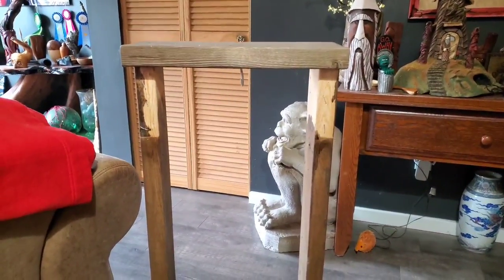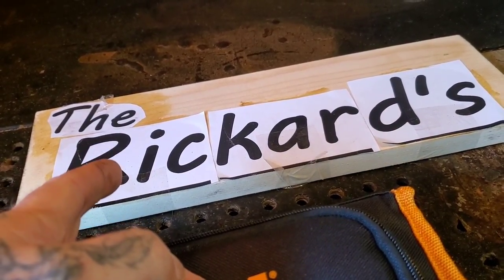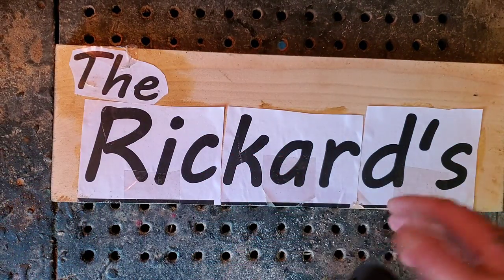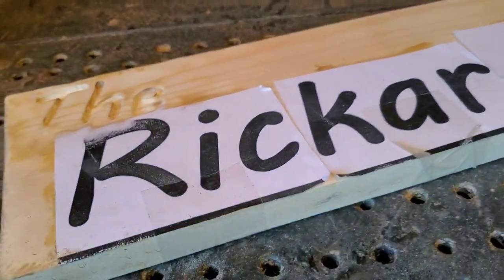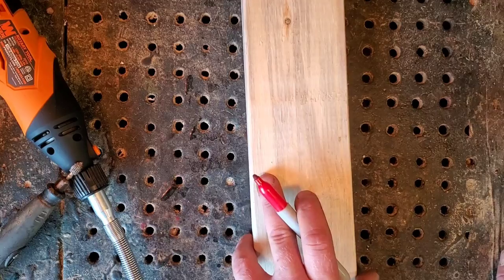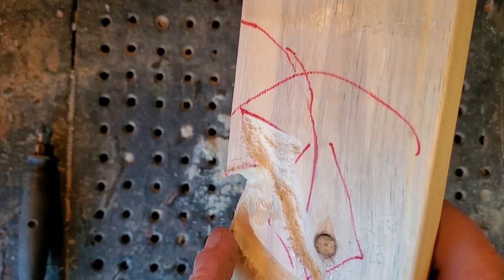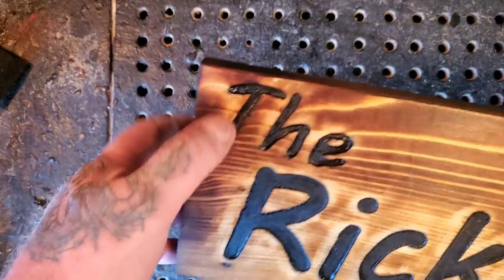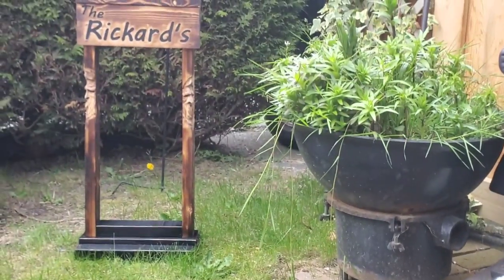Carving up up a older family sign for a lady's Whimsical Garden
Refurbishing a old Family's garden sign

Kutzall
carving burs I use link,